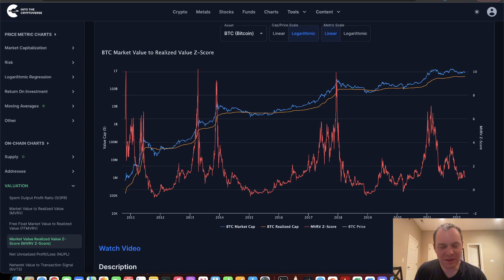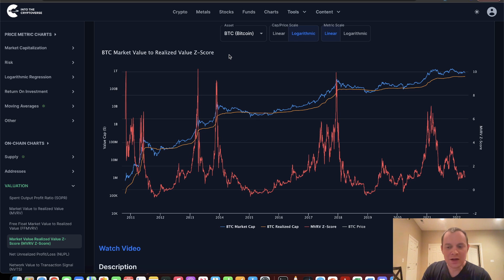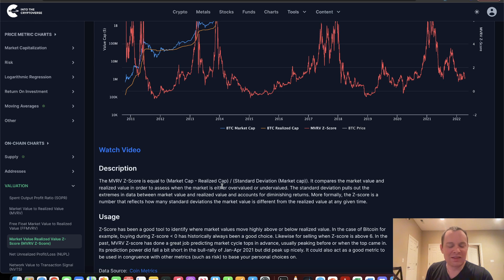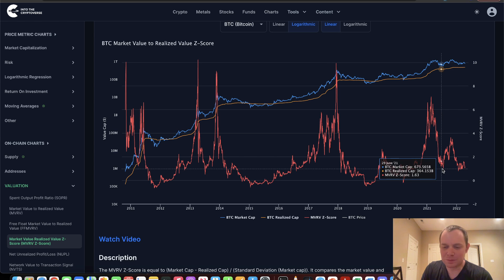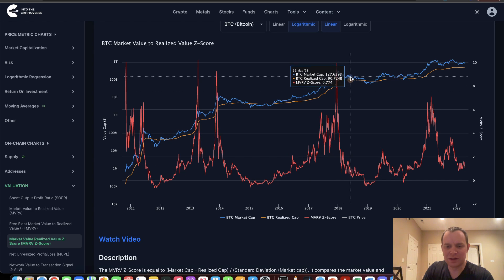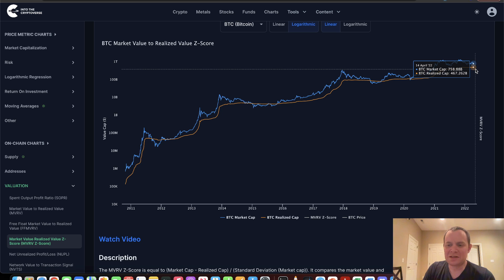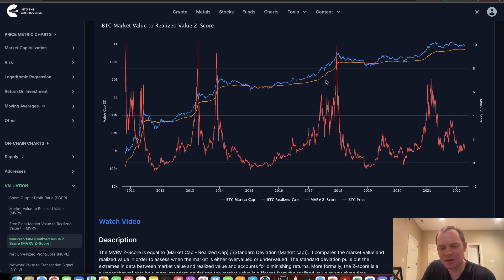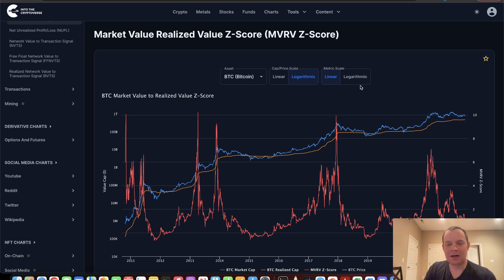Bitcoin On-Chain Analysis: Market Value To Realized Value Z-Score (MVRV-Z-Score)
It is time once again for us to put on our on-chain analysis hat! Of course on-chain data for Bitcoin could theoretically be manipulated so I am certainly not suggesting that you take this to the bank. In this video we discuss the market value to realized value Z-Score (MVRV Z-Score) for Bitcoin to understand the current risk on the market. What do you think of this on-chain analysis for Bitcoin?